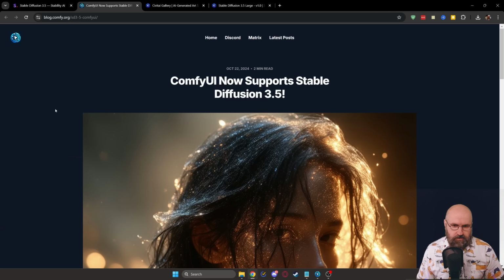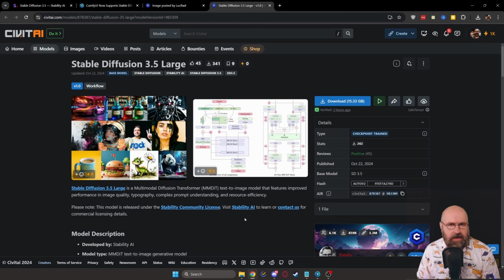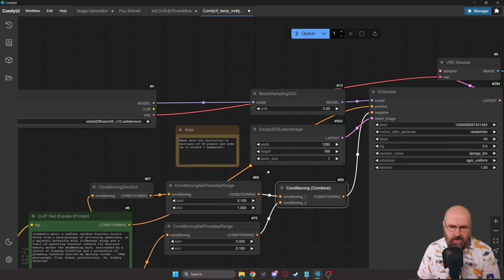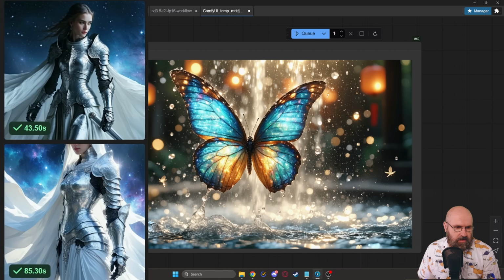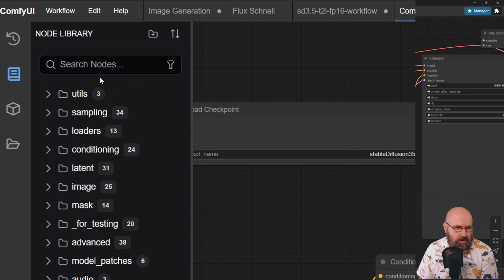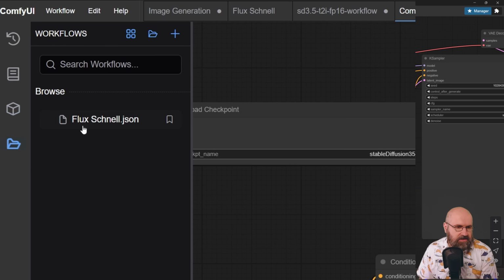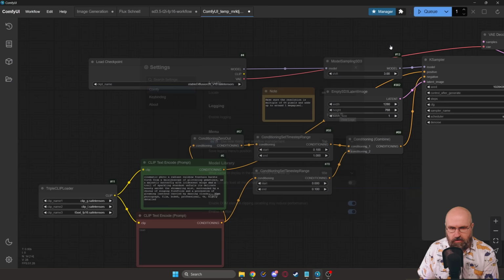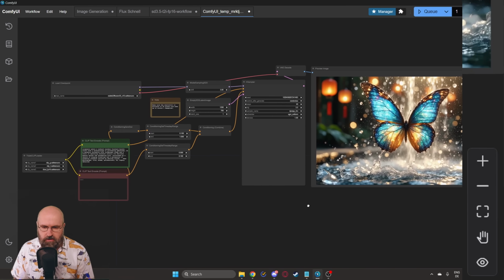I Tested SD 3.5 and ComfyUI.exe - Here's What's Best!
Stable Diffusion SD 3.5 is here and it's pretty good. But is it better than Flux? Also here is a preview of ComfyUI.exe from their Closed Beta

00:00 Intro